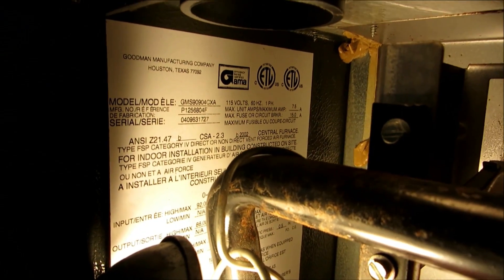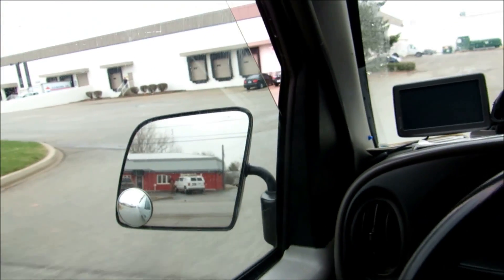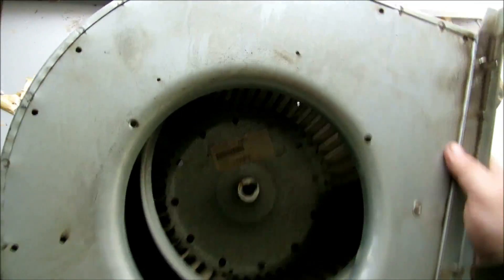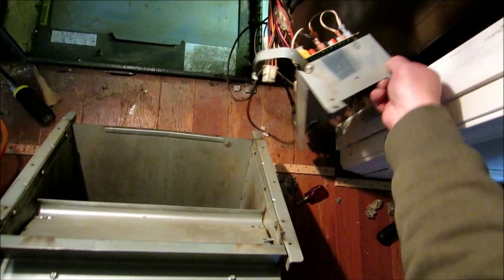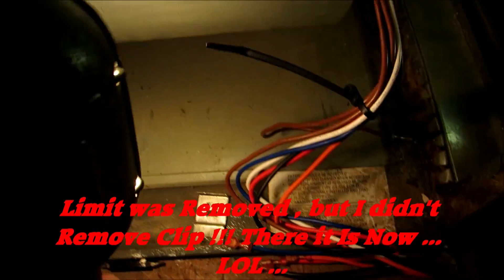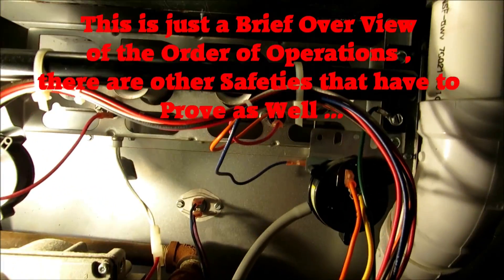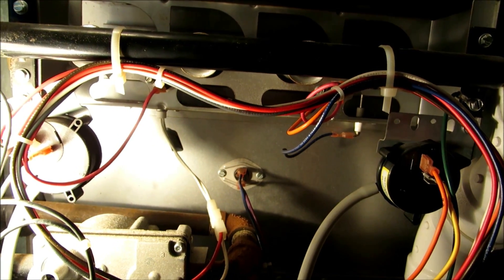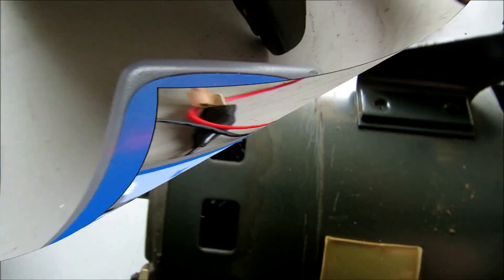Furnace Blower Motor Replacement on Goodman GMS90904CXA